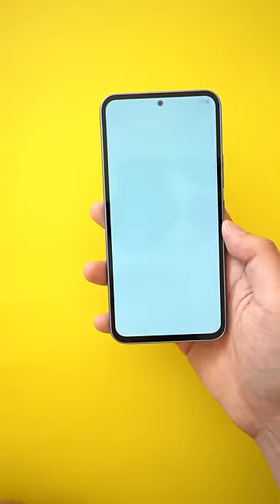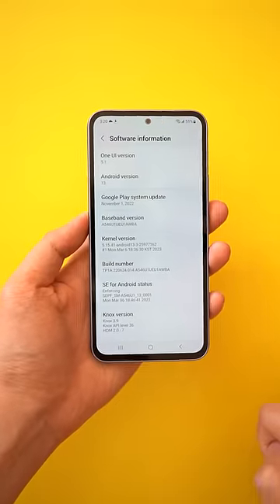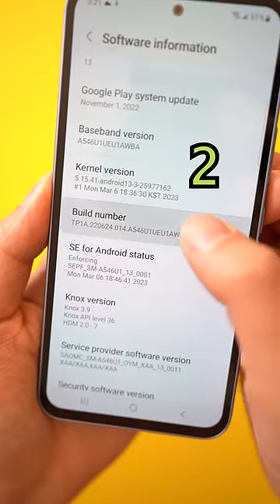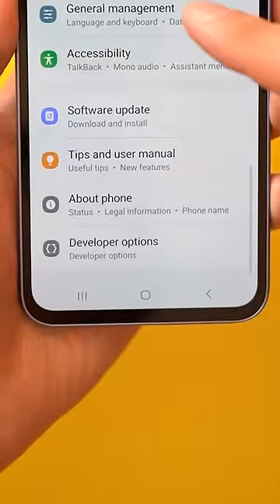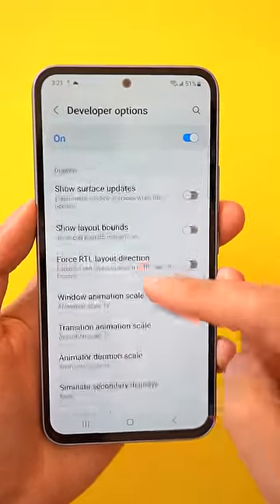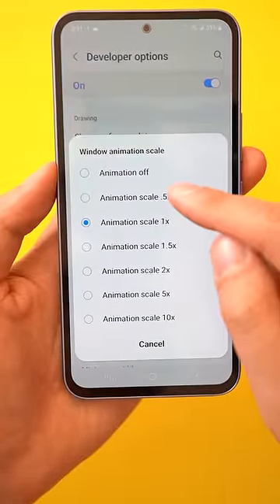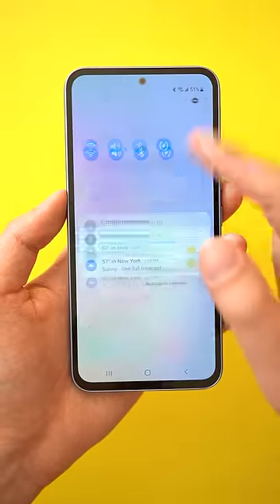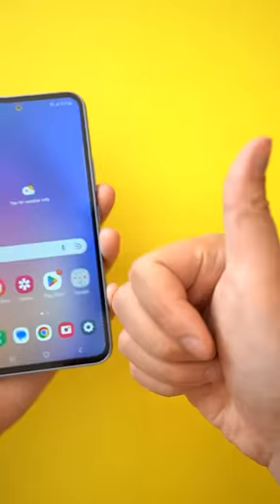How to make your Android phone twice as fast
Here's a free and easy way to make your Android phone twice as fast.